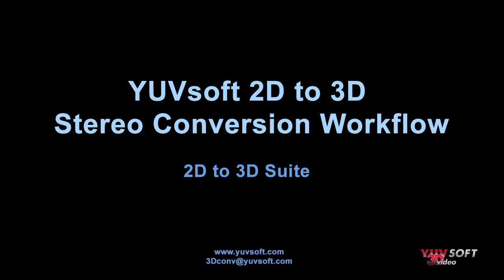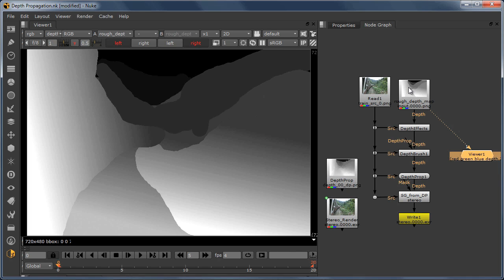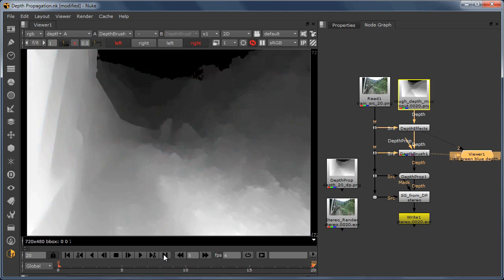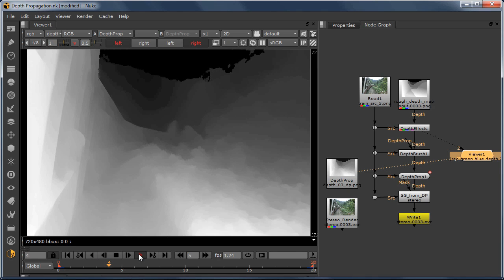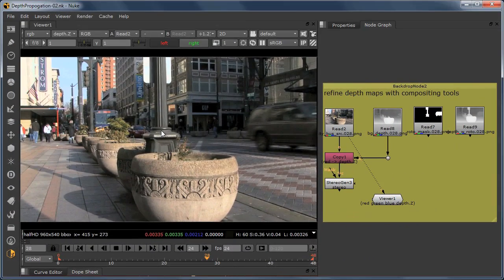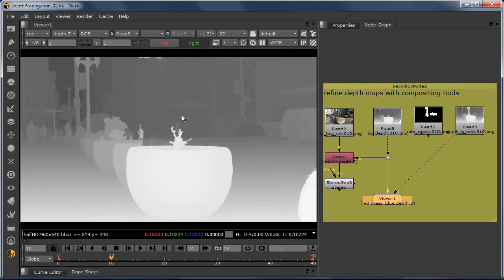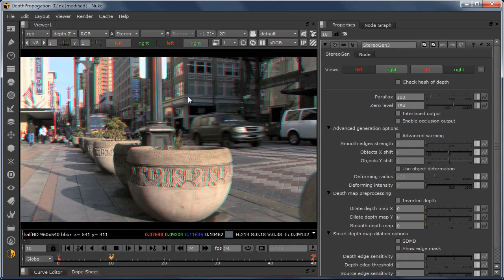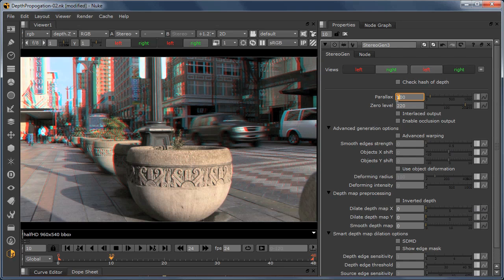2D to 3D Suite: Overview of a Simple Stereo Conversion Workflow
In the simplest case a workflow based on 2D to 3D Suite includes depth key frame creation, depth propagation from key frames, depth correction, and stereo generation from 2D+Depth.